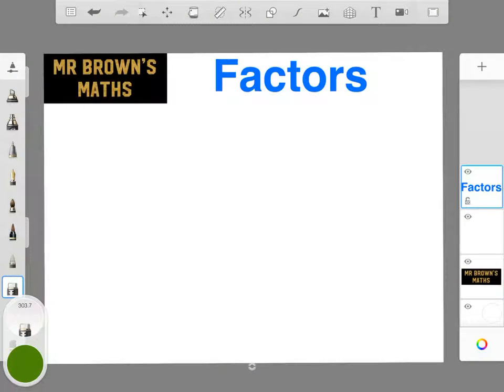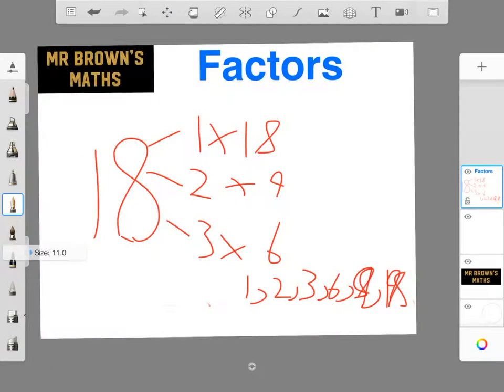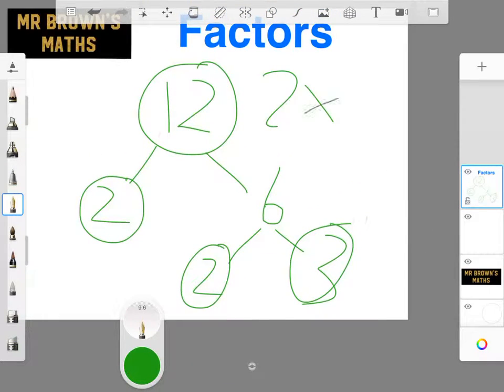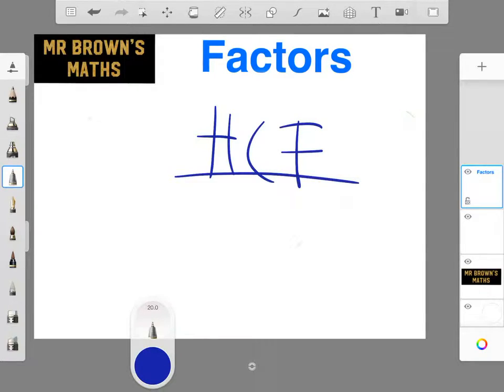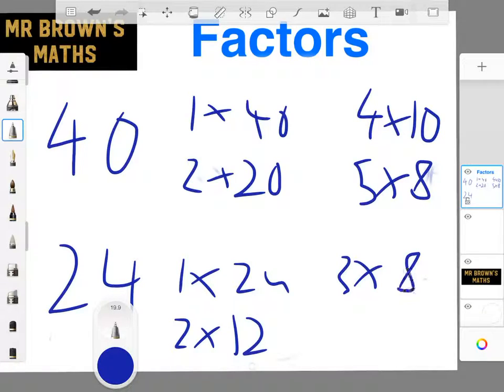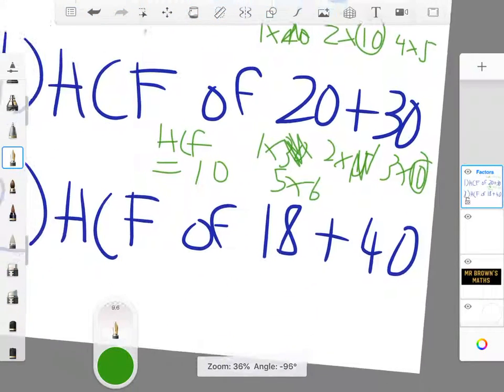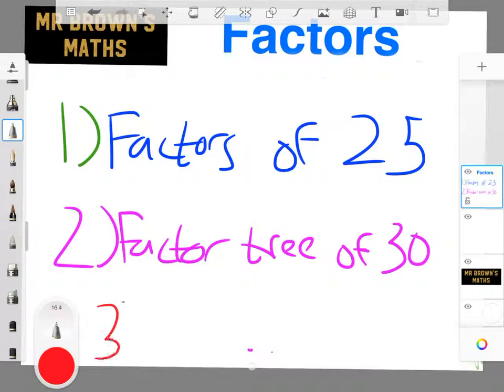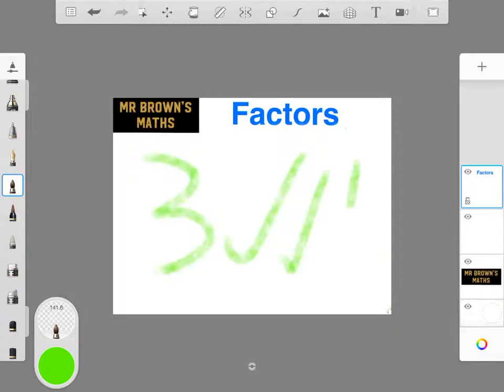Factors (Includes HCF and Factor Trees) (Sats) (GSCE 9-1)